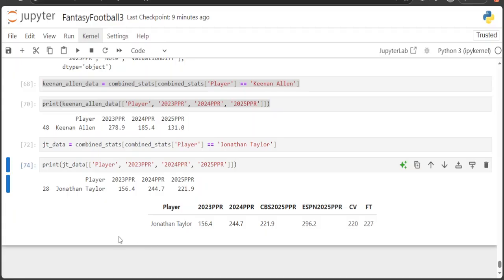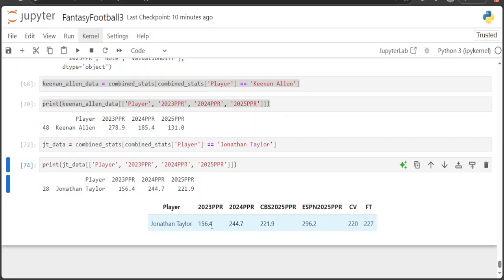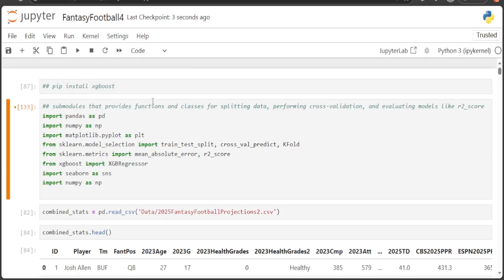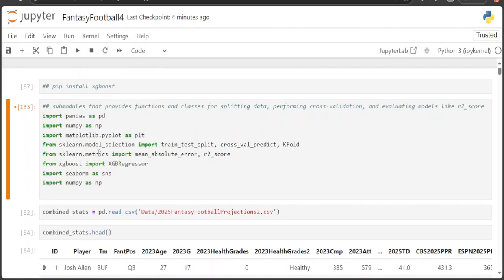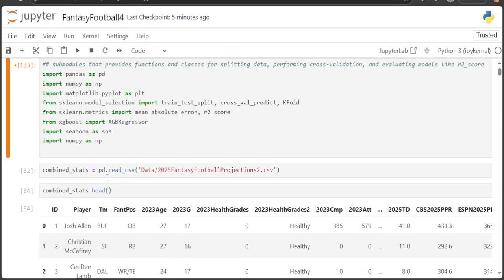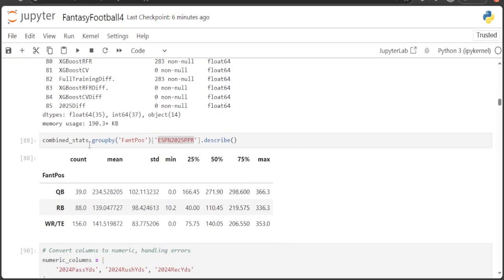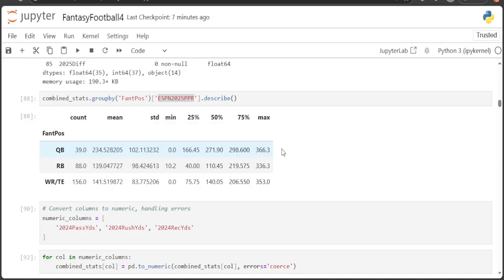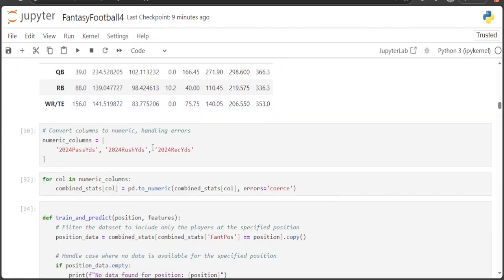2025 Fantasy Football ML Project Video11 - XGBoost (eXtreme Gradient Boosting) Introduction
An Introduction to the XGBoost Package and a discussion about Jonathan Taylor's historical PPR Fantasy Points and 2025 Predicted PPR Fantasy Points.

GitHub Repository: MoonData21/FantasyFootball2025Projections